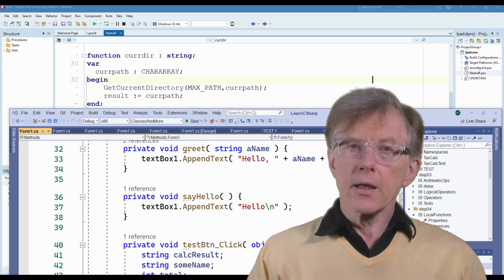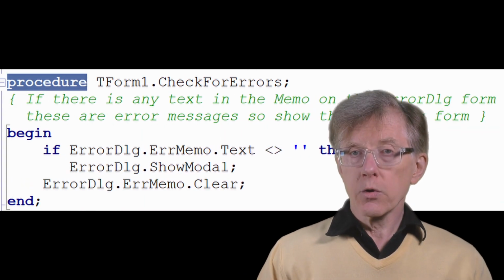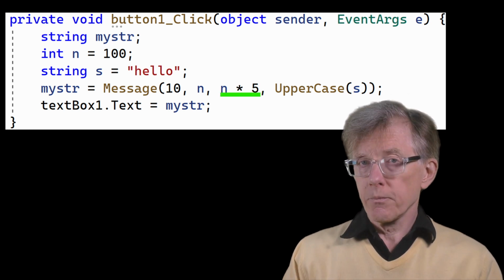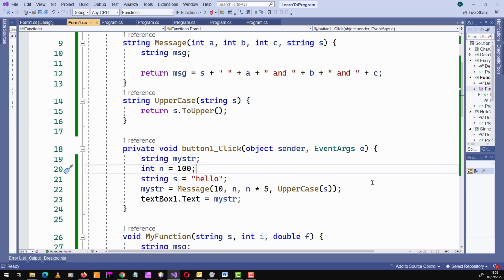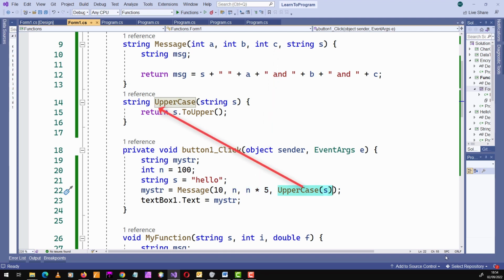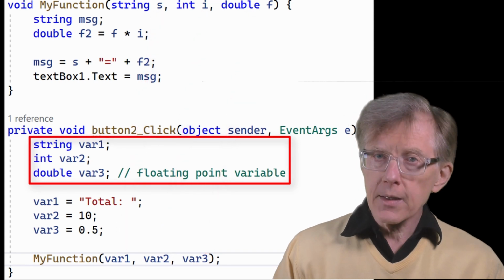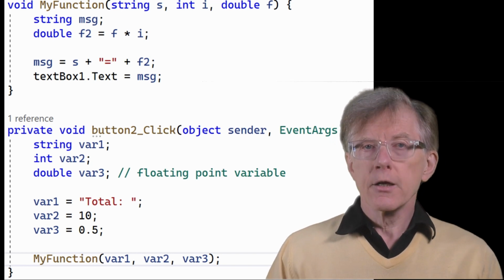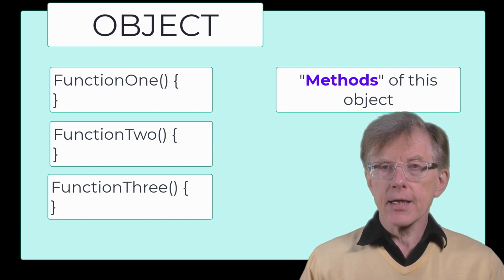Functions and Arguments (Learn To Program With Huw)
Functions are the building blocks of computer programs. In this lesson I explain how are declared and used in C-like languages such as C# and Java as well as in other languages such as Pascal. I also explain how to declare named parameters and send bits of data (arguments) to functions, matching those parameters.

I have spent over 40 years programming, teaching other people to program, writing programming books and working as a software developer. In this course, I aim to distil the knowledge that I’ve gained to help you to understand the art and science of computer programming.

The Little Book Of Java Programming
Amazon (US)
Amazon (UK)

If you are following the course using C#, I recommend this book:

Amazon (US)
Amazon (UK)

Huw